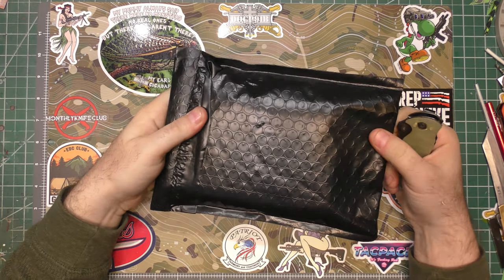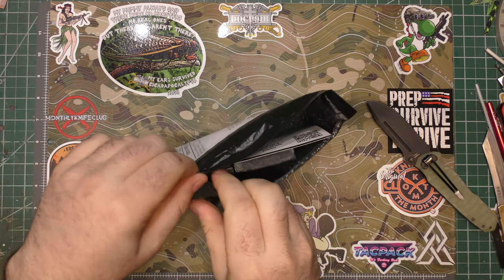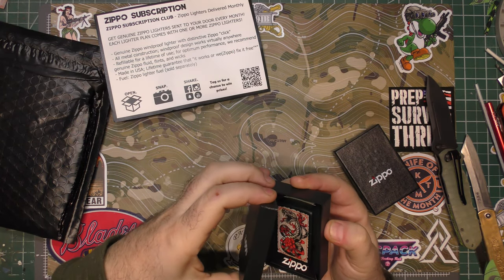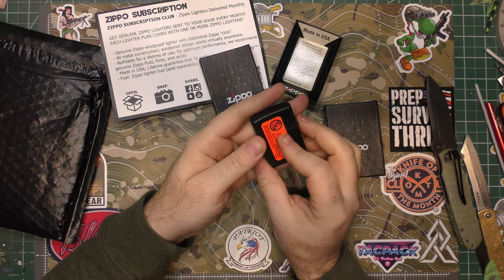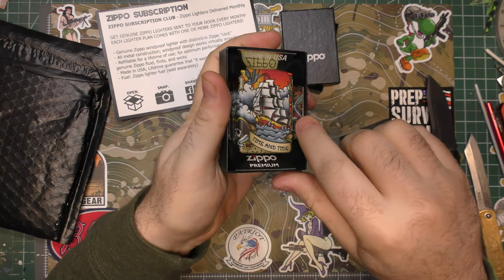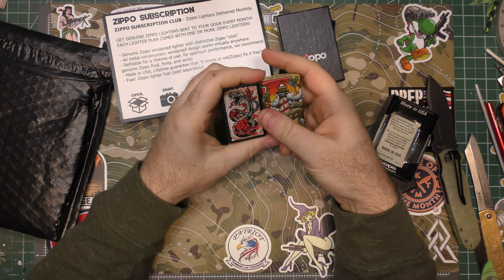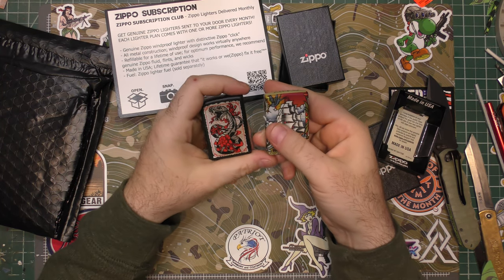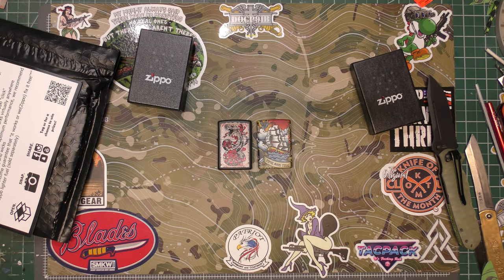Monthly Knife Club Zippo Subscription Club - November 2021 Dragon Tier - Unboxing & Review